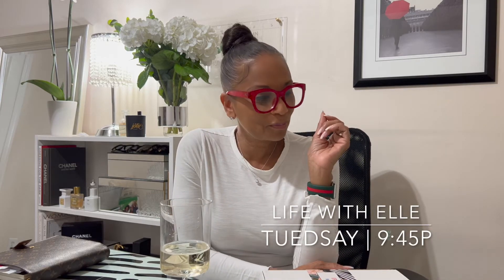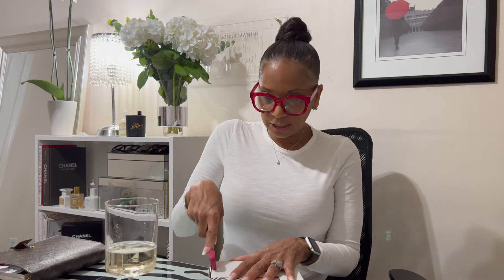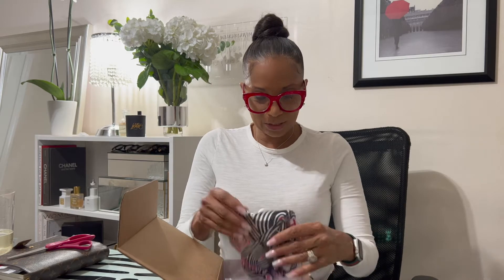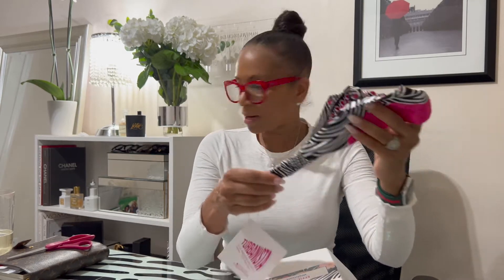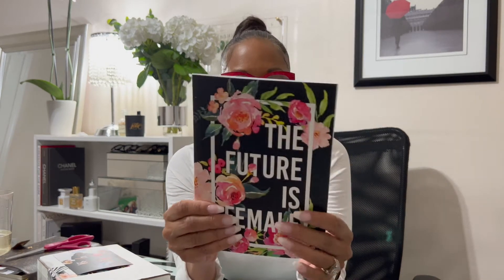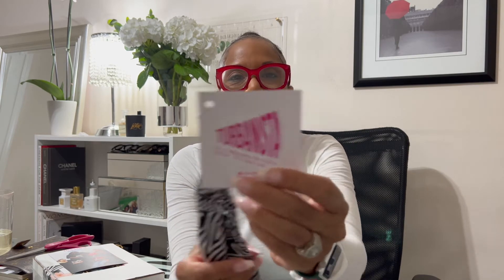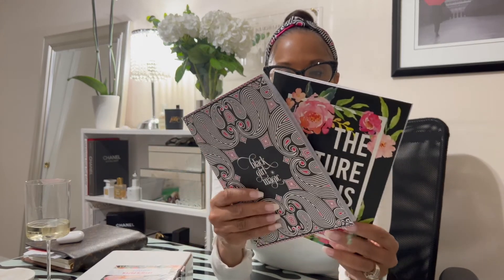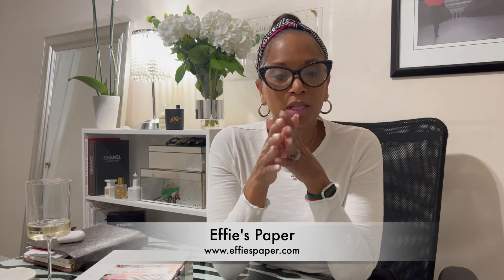LIFE WITH ELLE | EFFIE'S PAPER EXCLUSIVELY FOR WALMART UNBOXING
Hey, Dolls! Join me for a quick Effie's Paper Exclusively for Walmart unboxing! You will absolutely want to get into this + head your closest Walmart to grab a couple of these fab goodies asap!

I’ll wait … Don't forget to thumbs up this video!

A FEW THINGS I MENTIONED IN THE VIDEO |

Effie's Paper

Effie's Paper Exclusively for Walmart

Until then,

Elle 💋